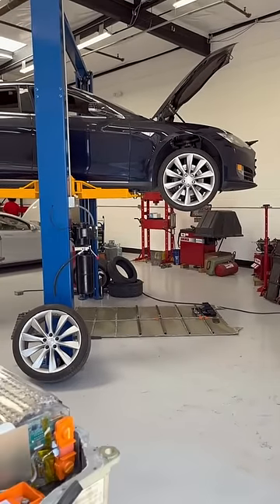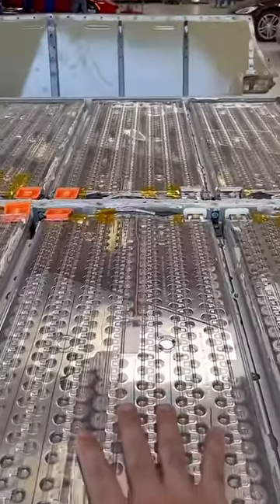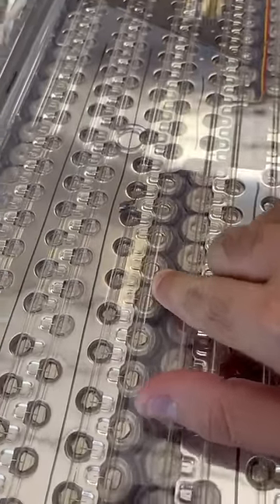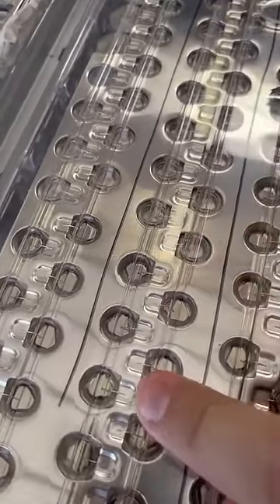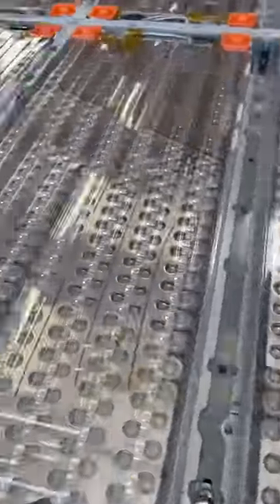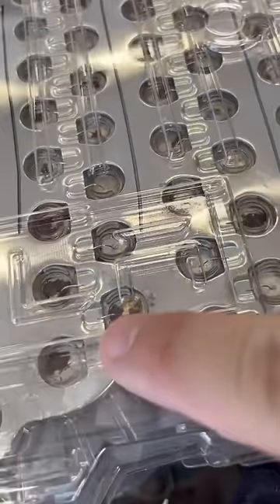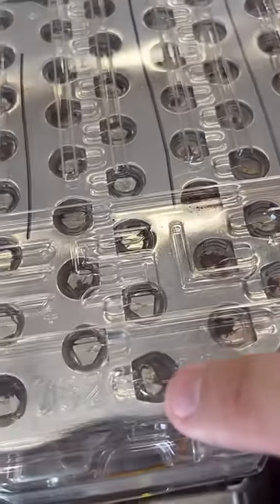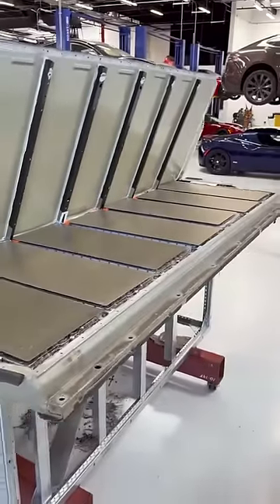Water + Tesla battery = ??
Most batteries never see the like of water but, when it intrudes, the results can be catastrophic.